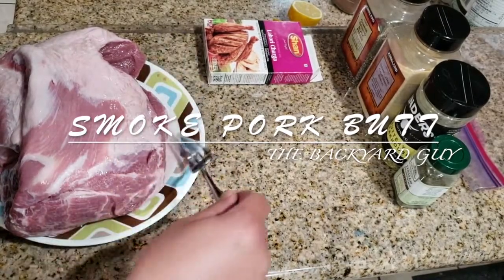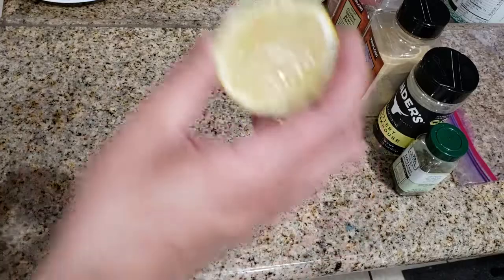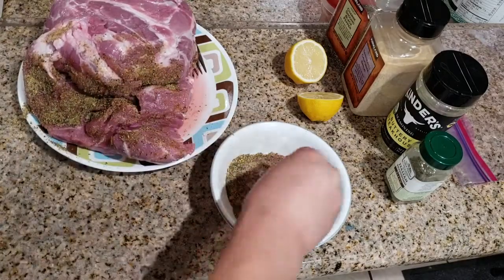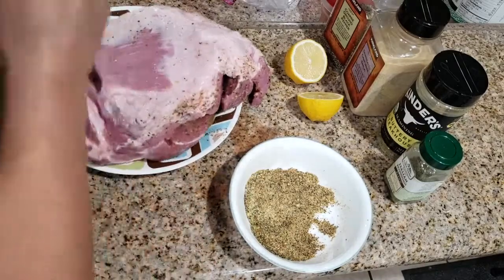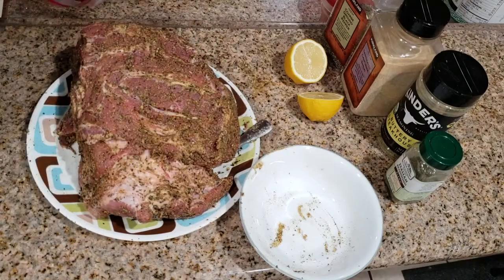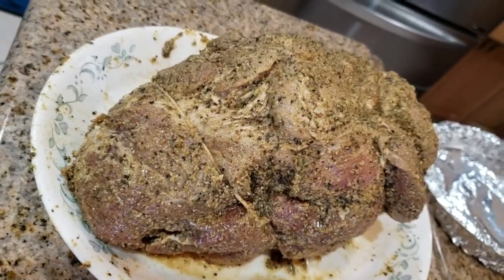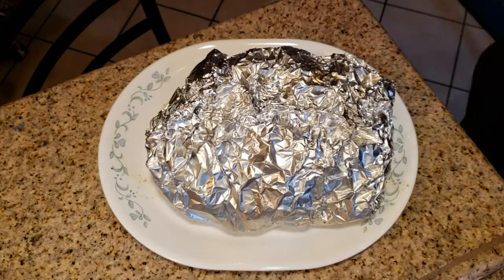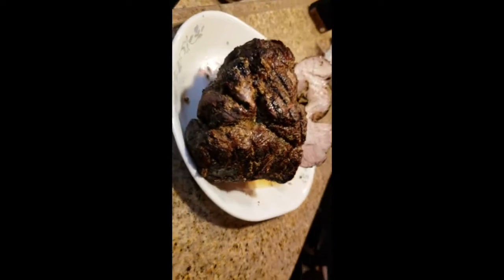Smoked pork shoulder